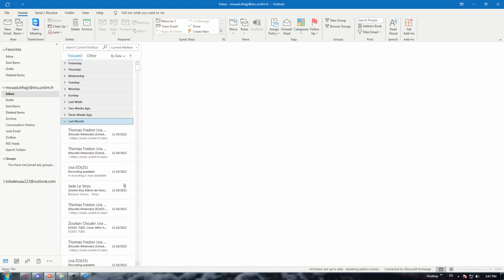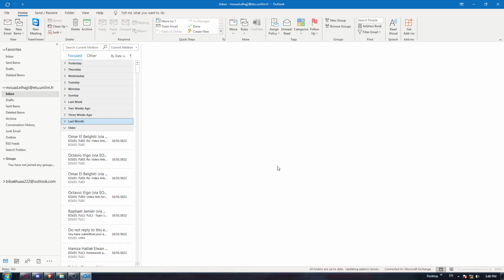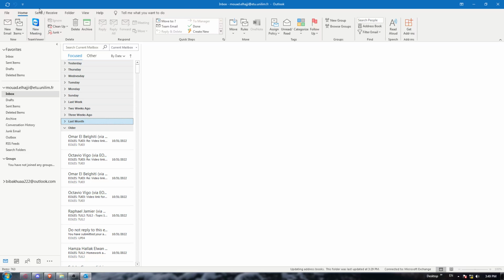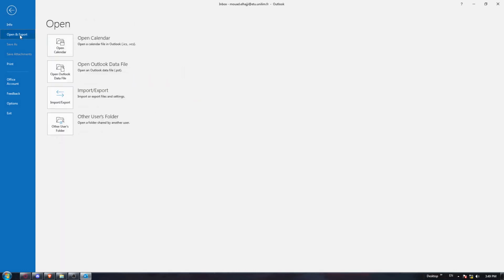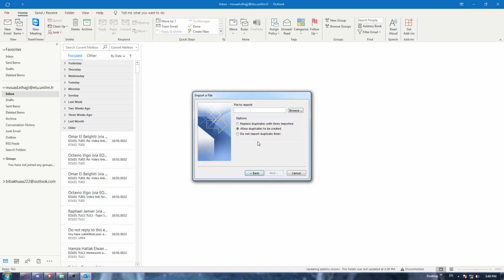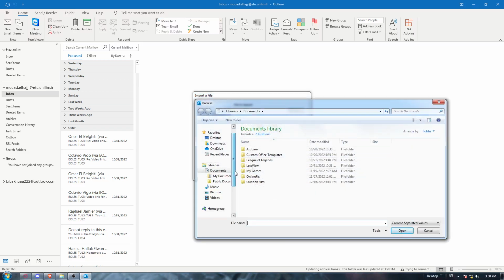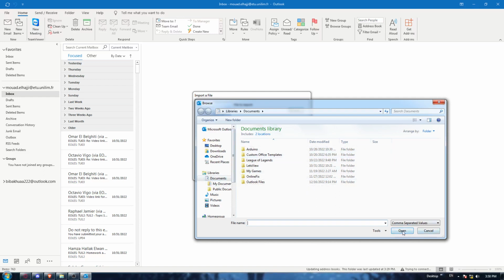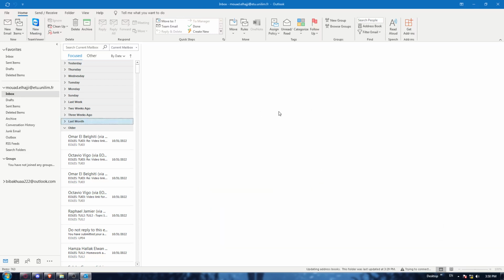How To Import Contacts Microsoft Outlook Tutorial